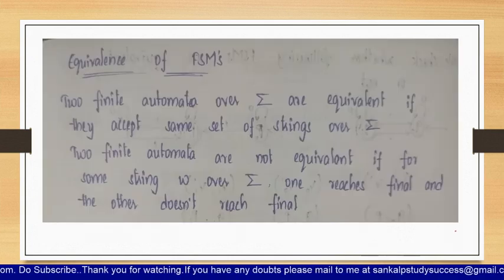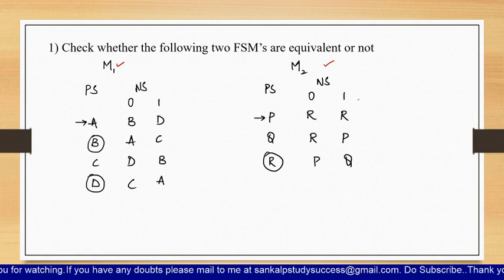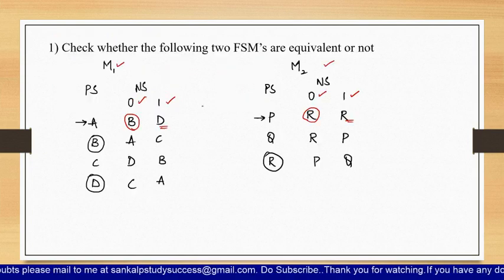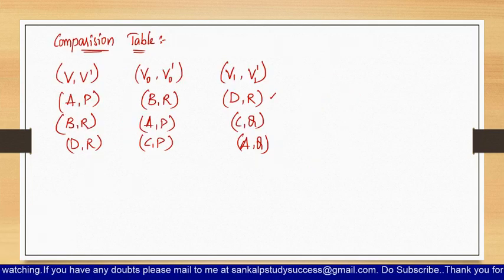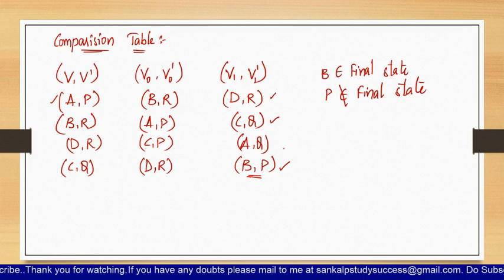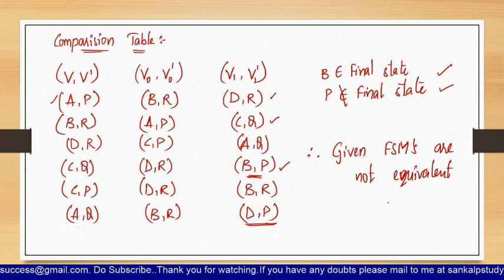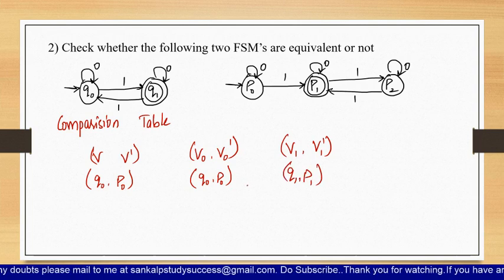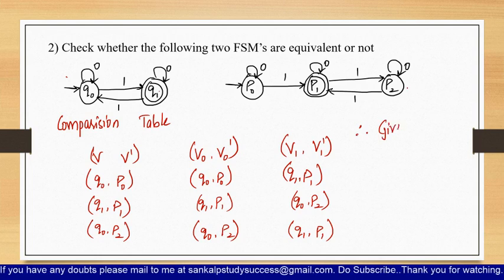Equivalence of Finite State Machine || 3-1 || UNIT 2 || FLAT || JNTUH/JNTUK || CSE, IT